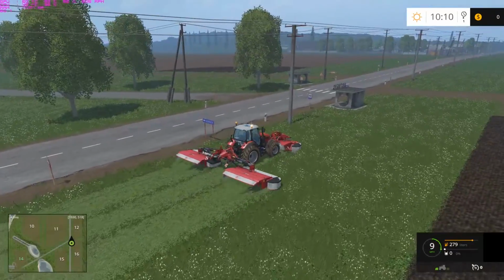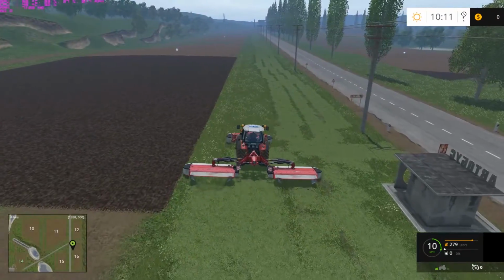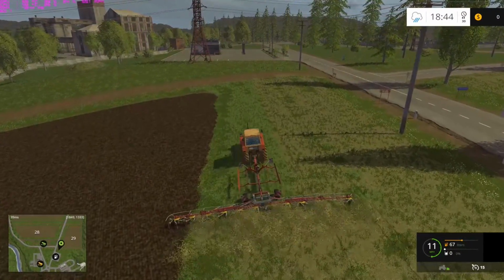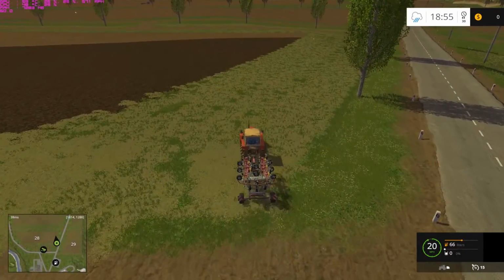Farming Simulator 15 Multiplayer on Sosnovaka Episode 5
Edited with Premiere Pro CC 2015